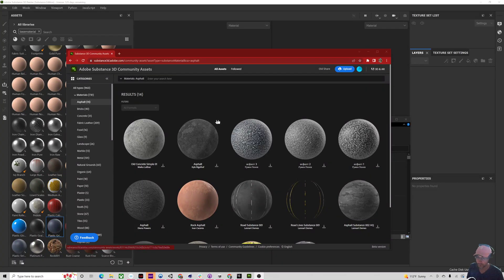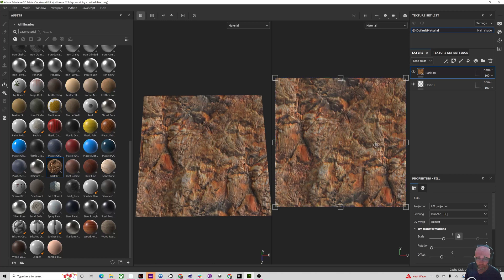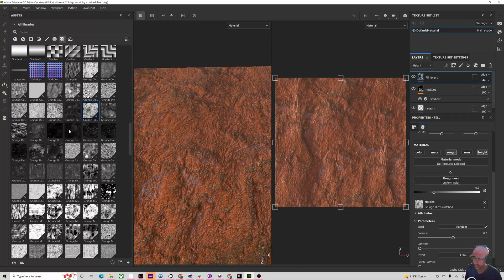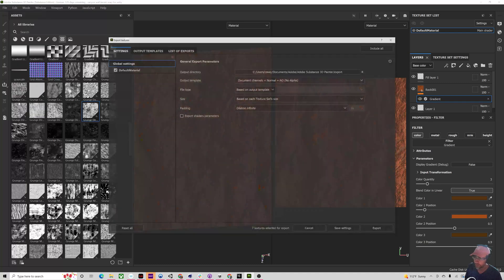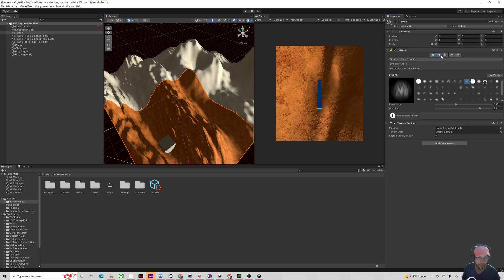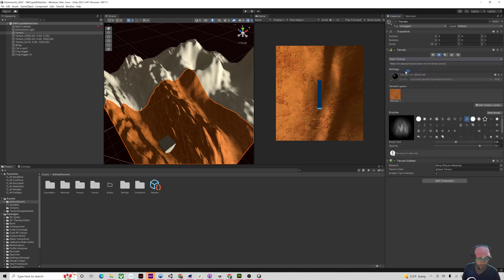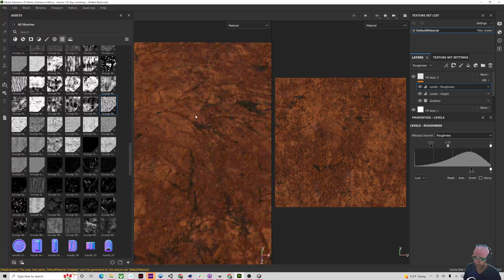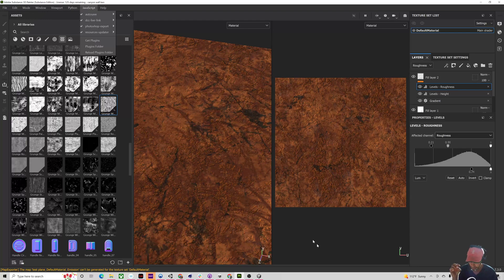ART 200: Making Unity Terrain Textures in Substance Painter